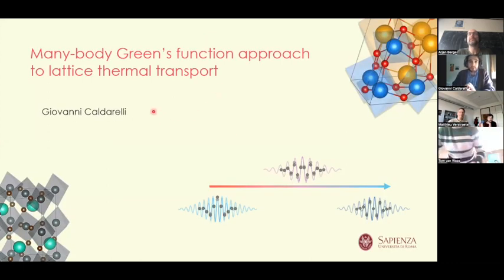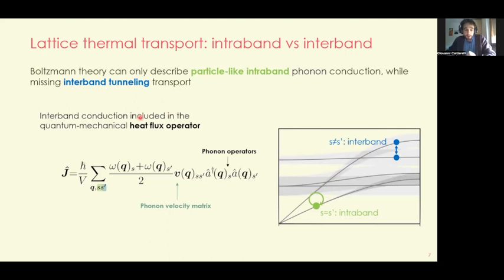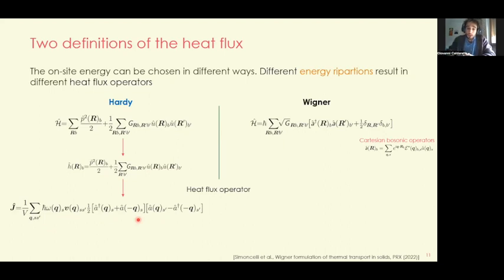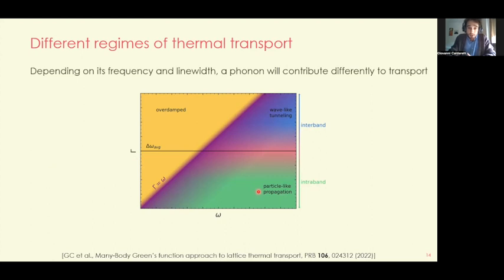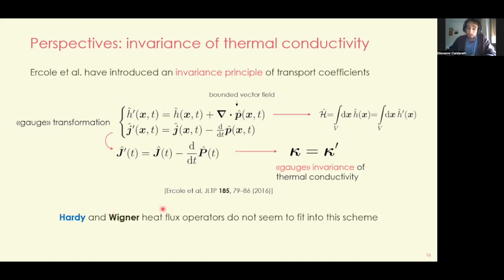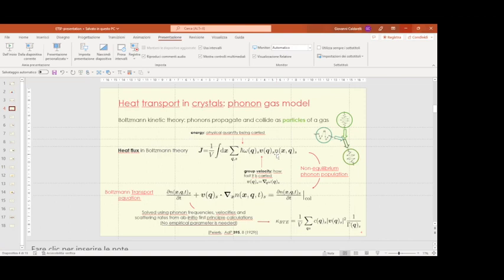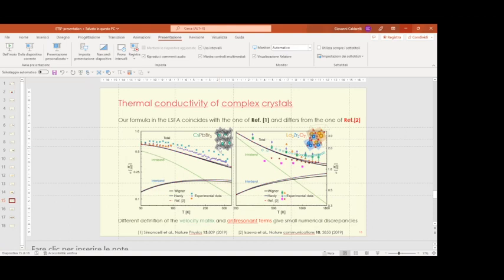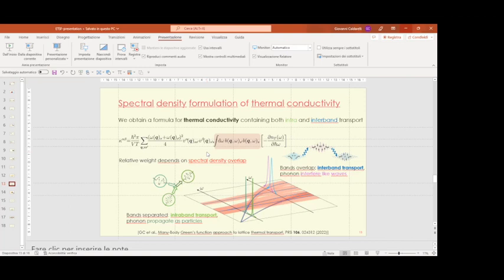Many-body Green's functions approach to lattice thermal transport (G. Caldarelli)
Recent progress in understanding thermal transport in complex crystals has highlighted the prominent role of heat conduction mediated by interband tunneling processes, which emerge between overlapping phonon bands (i.e., with energy differences smaller than their broadenings). These processes have recently been described in different ways, relying on the Wigner [1] or Green-Kubo [2] formalism, leading to apparently different results, which question the definition of the heat-current operator. Here, we implement a full quantum approach based on the Kubo formula, elucidating analogies and differences with the recently introduced Wigner or Green-Kubo formulations, and extending the description of thermal transport to the overdamped regime of atomic vibrations, where the phonon quasiparticle picture breaks down. We rely on first-principles calculations on complex crystals with ultralow conductivity to compare numerically the thermal conductivity obtained within the aforementioned approaches, showing that at least in the quasiparticle regime the differences are negligible for practical applications.

[1]- Simoncelli, Marzari, Mauri, Unified theory of thermal transport in crystals and glasses, Nature Physics 15, 809–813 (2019)

[2]- Isaeva, Barbalinardo, Donadio, Baroni, Modeling heat transport in crystals and glasses from a unified lattice-dynamical approach, Nature Communications 10, 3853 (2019)